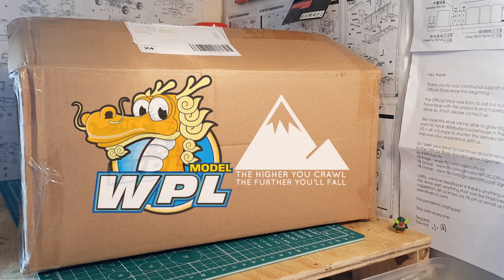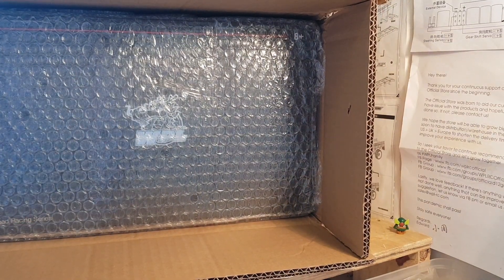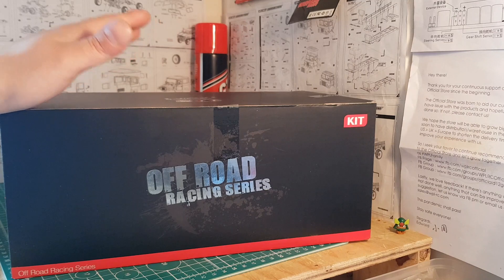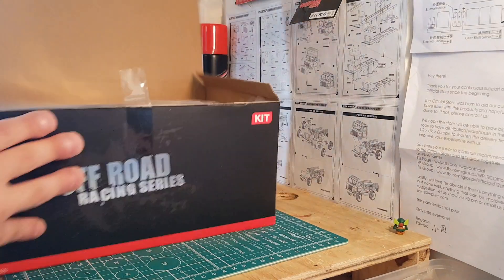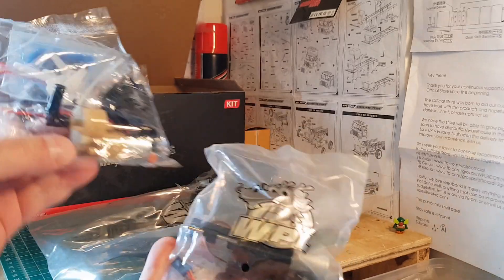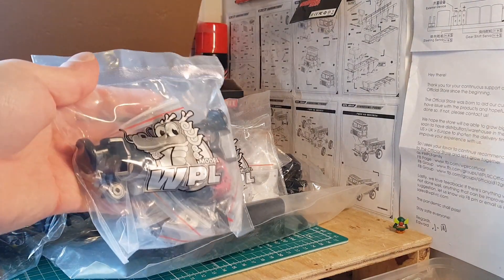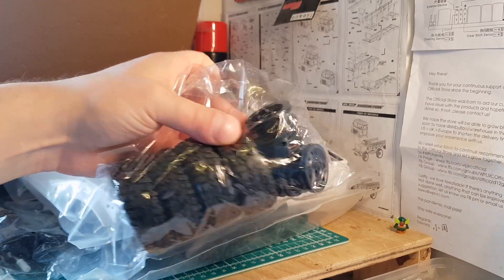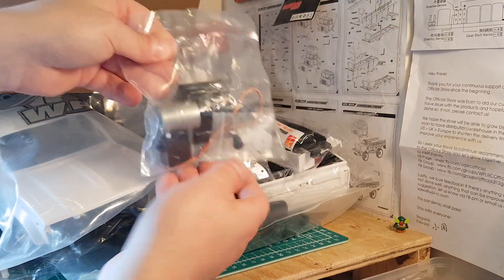The NEW Toyota Hilux Metal RC Kit! C24-1 KM 💪 We asked for it & WPL RC made it happen!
The C24-1 KM is finally here!
This was once upon a time only available in RTR and kit form.
Unit now!
WPL doing what they do best, listening to us!
Before now this was a pricey option, you had to get the C24-1 kit, metal 4x4 upgrade kit, dual speed and a set of wheel weights.

Now its all available in the form of the KM package!
I've said it before, I'll say it again. These are the best value for money kits on the market!